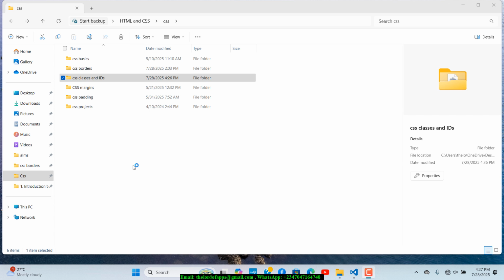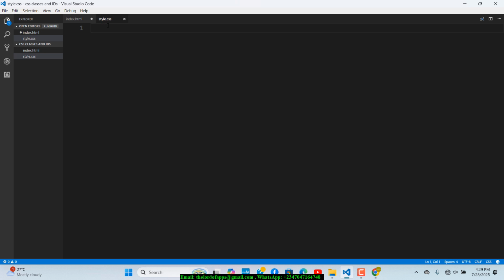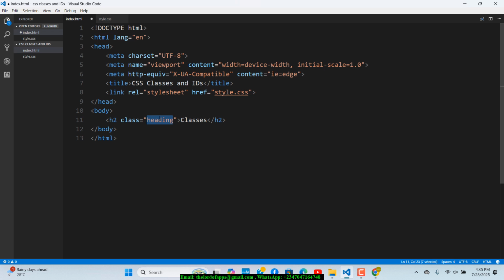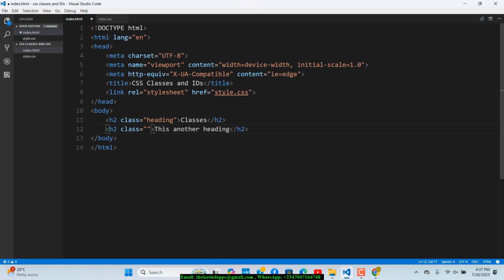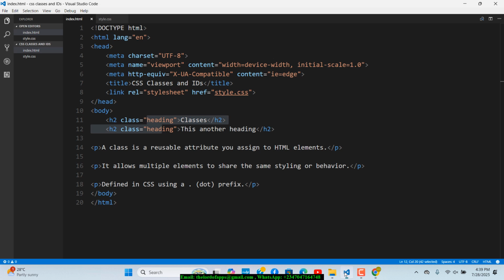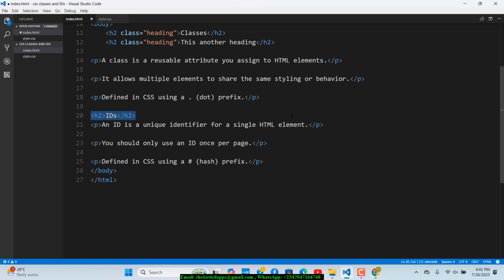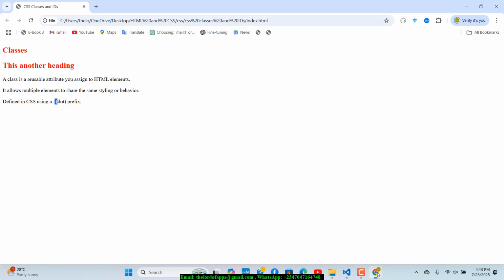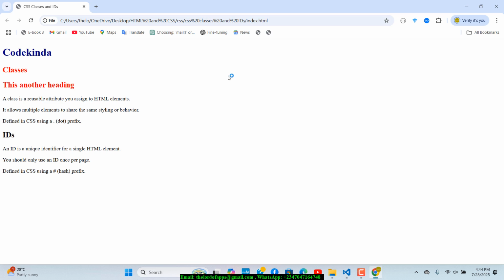Master HTML Classes and IDs in less than 10 Minutes